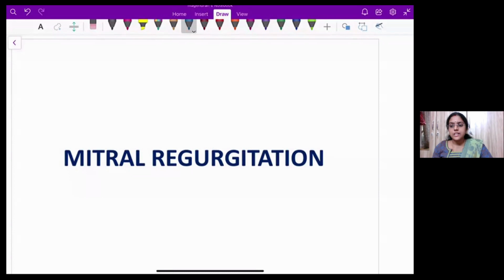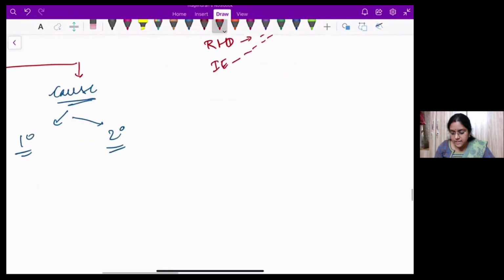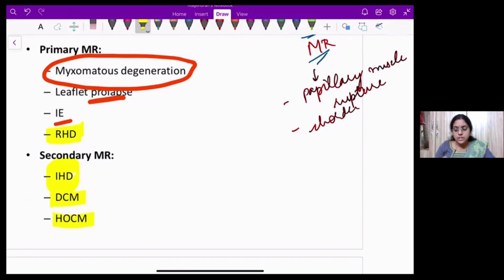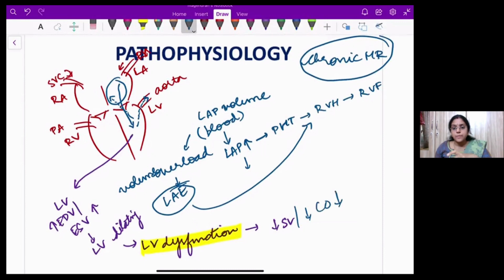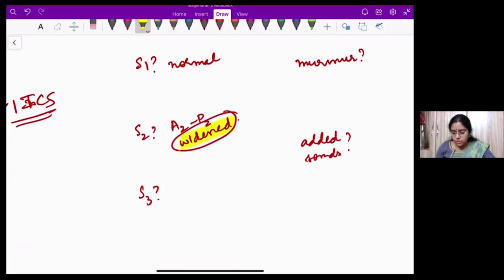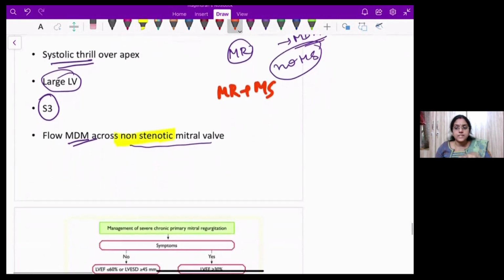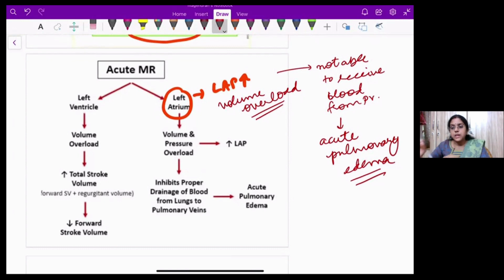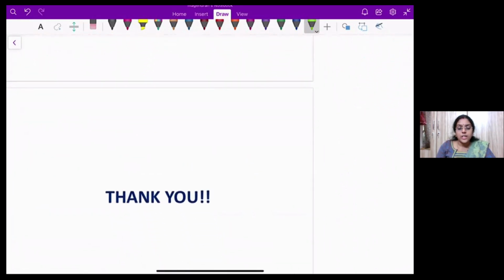Mitral Regurgitation| Masterclass in Medicine | Dr Rashmi Shivram DNB., | Medusane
Medusane & SNO-India jointly presents
Cardiology_With_Dr.Rashmi Series
by
Dr.Rashmi Shivram
Consultant Physician, Chennai.